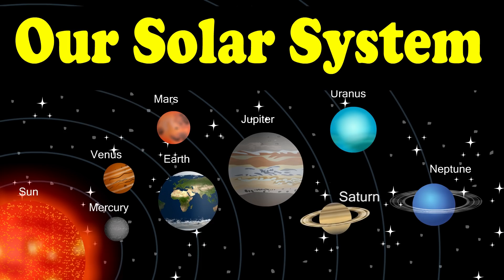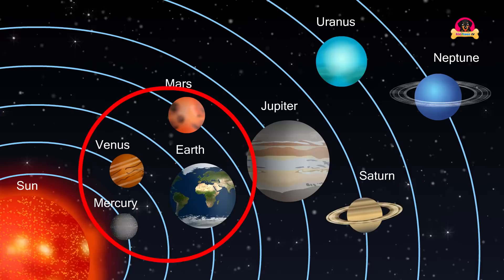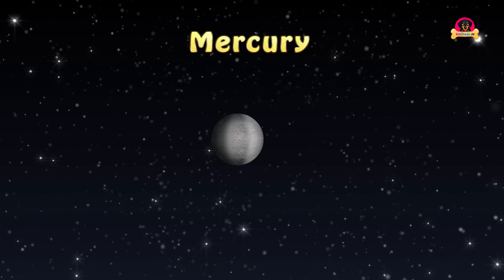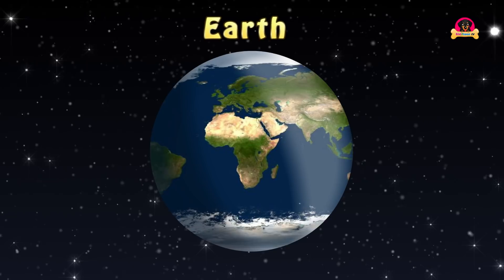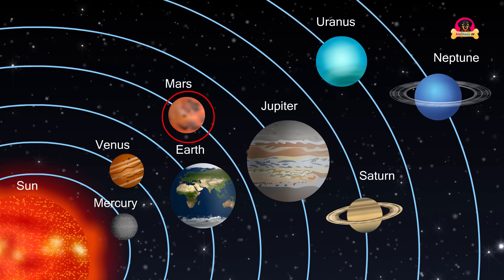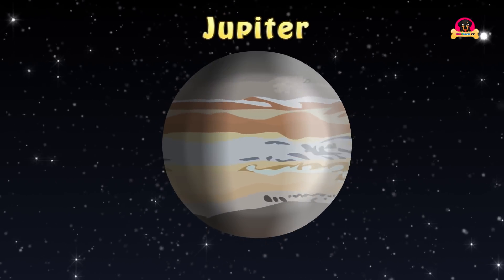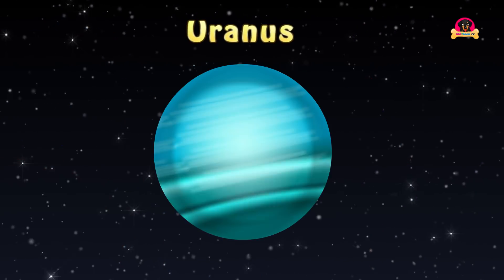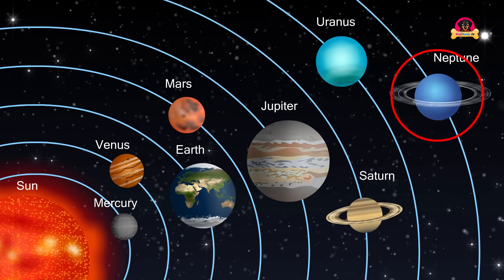Solar System Galaxy | Eight Planets | Kid2teentv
In this video Children learn about solar system in our Galaxy and names of Eight Planets . Children learn about solar system in which eight planets revolves around the sun. This video explains each planets features and their importance. Eight planets are Mercury, Venus, Earth, Mars, Jupiter, Saturn, Uranus, Neptune. come lets learn about solar system in our Galaxy with Eight planets from kid2teentv.

A Day at Marina Beach | World second longest Beach |Virtual tour of Marina Beach from kid2teentv